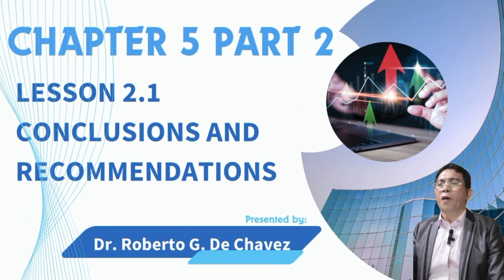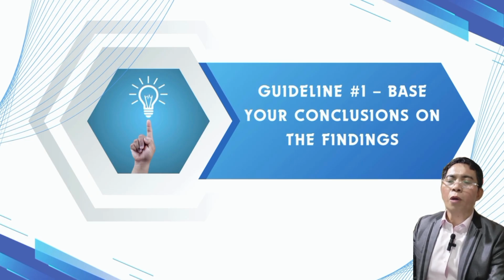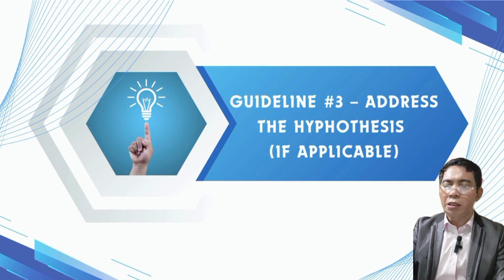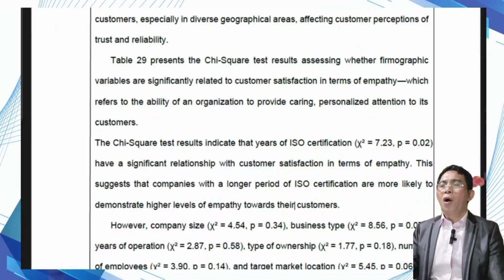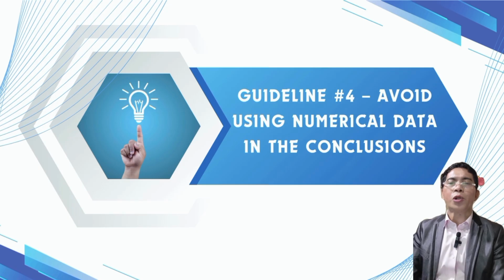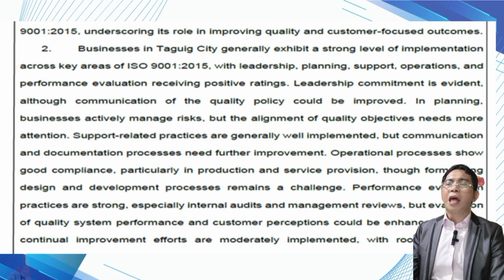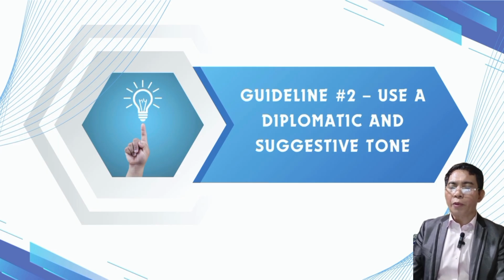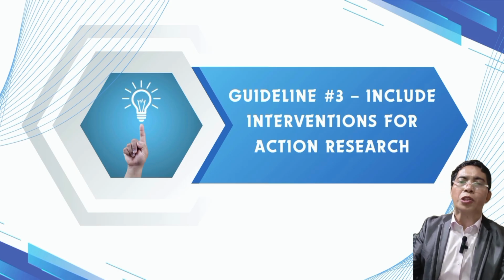Chapter 5 Conclusions and Recommendations